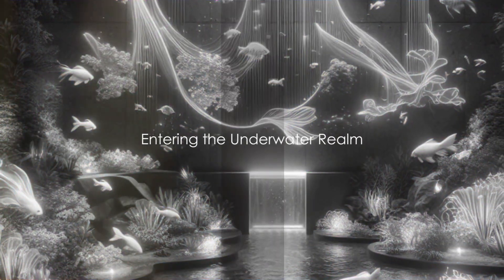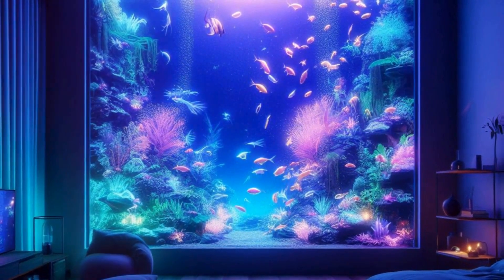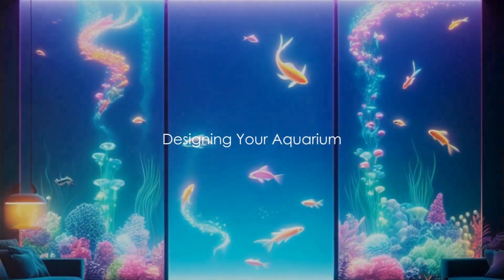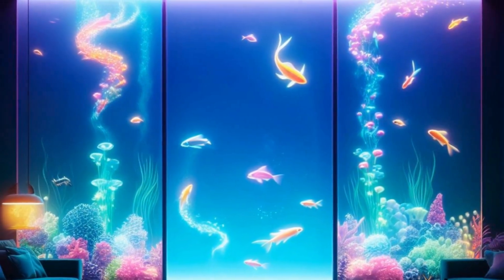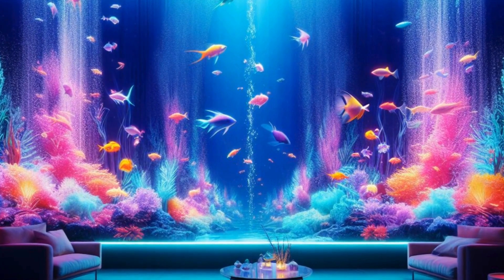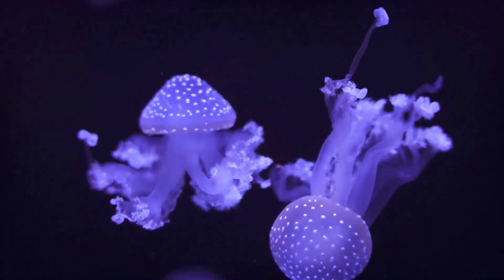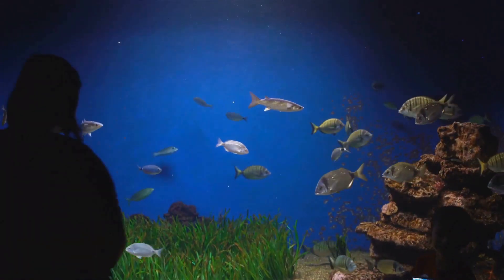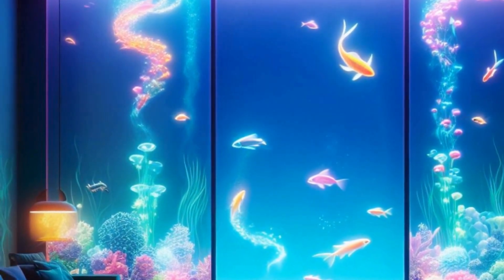Aquascaping Elegance: Crafting a Stunning Wall Aquarium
Transform your living space into a mesmerizing underwater oasis with the art of building a beautiful wall aquarium. Elevate your home décor as you design a captivating aquatic world, complete with vibrant fish and lush aquatic plants. This DIY project not only adds a touch of tranquility but also serves as a unique focal point, seamlessly blending nature with modern design. Immerse yourself in the therapeutic beauty of your own living masterpiece with a wall aquarium that's as aesthetically pleasing as it is soothing.